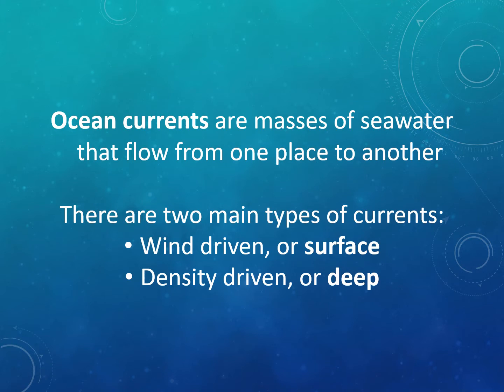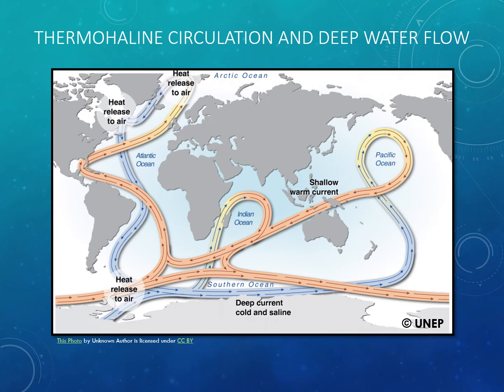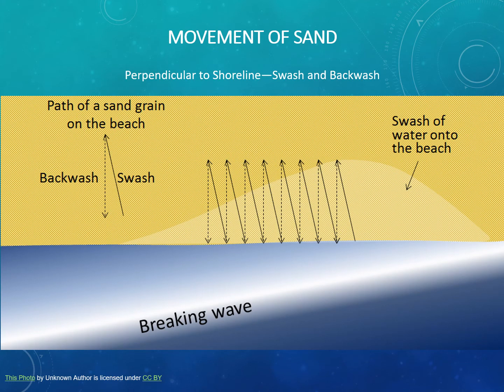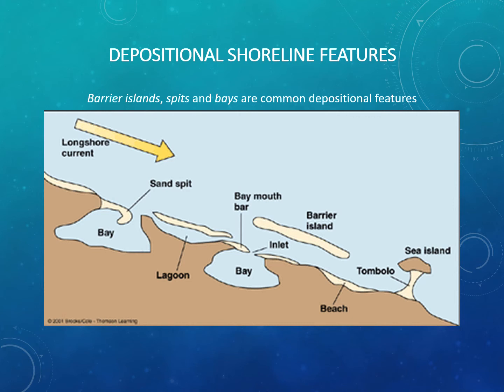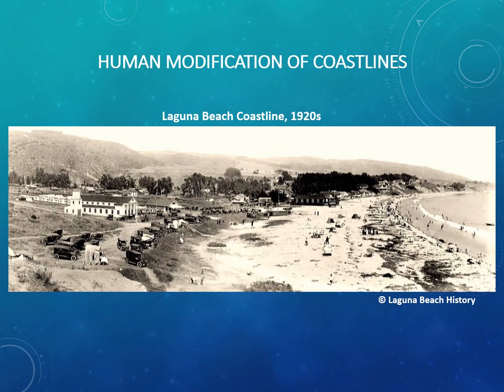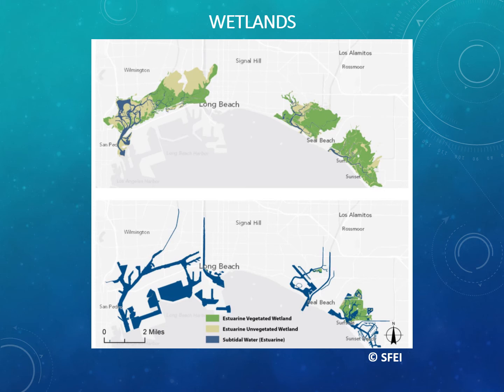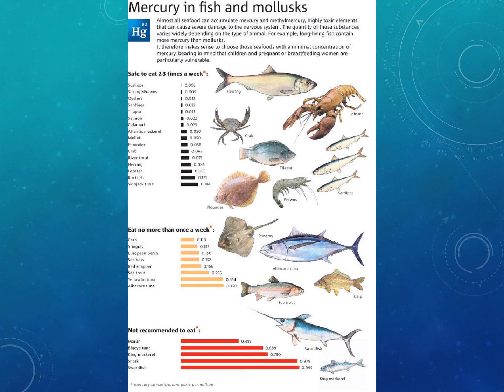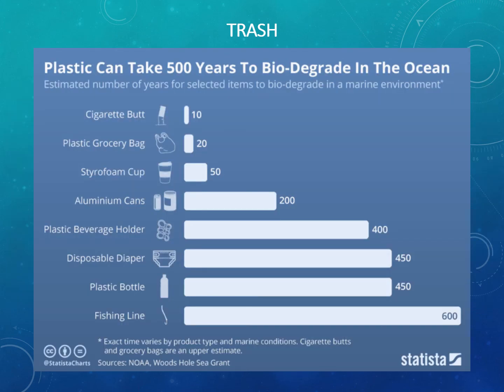Oceanography Overview-Part Two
In this video, you will learn about the following concepts:
-Oceanic circulation--surface currents, including gyre systems, deep currents, including thermohaline circulation
-Beaches and coastal processes--swash/backwash, longshore current, erosional vs depositional coastlines and their features
-Marine pollution--biomagnification and common sources of marine pollution

For more information about these topics, please check out my Oceanography playlist!

A full transcript of the narration in this video is provided as a .doc to my students through the Canvas LMS